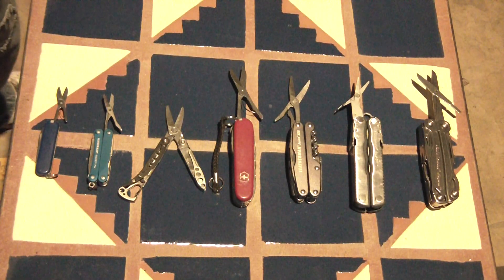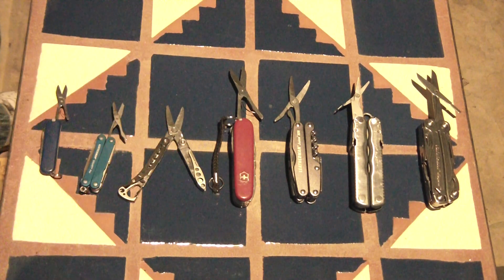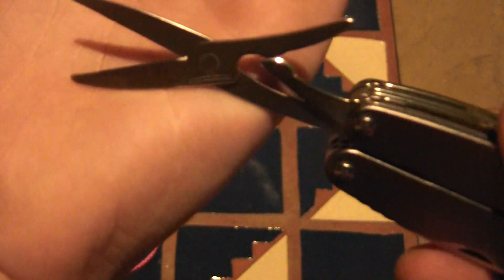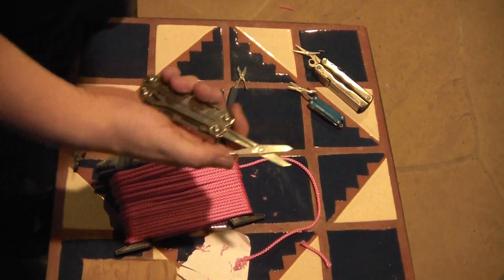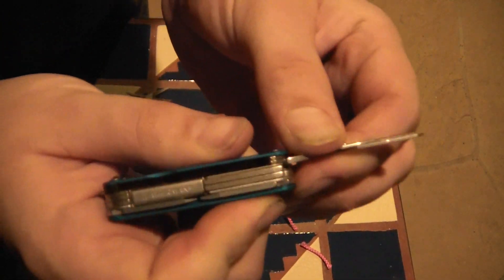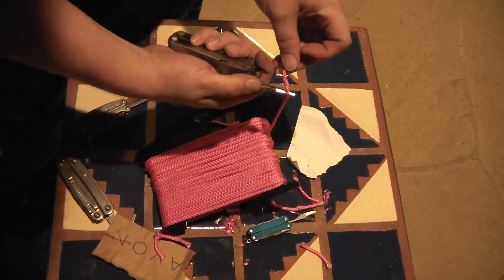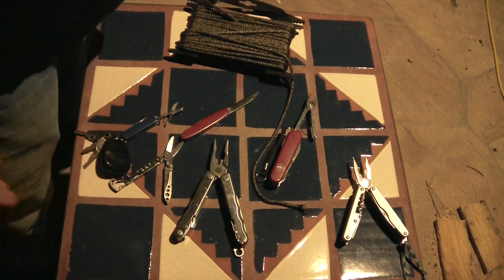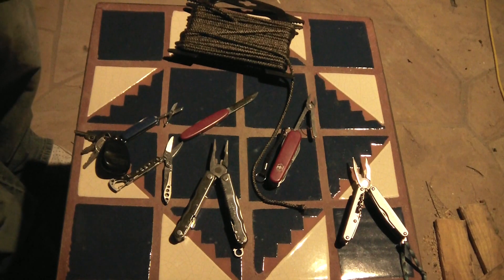Why Not to Buy a Leatherman!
its been a long time coming but this video is done! I had pneumonia during the making of this  video please forgive my sniffles! the cut testing starts midway through!